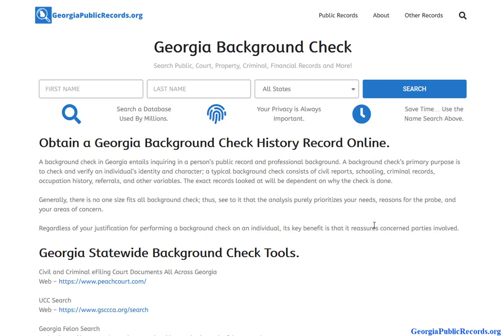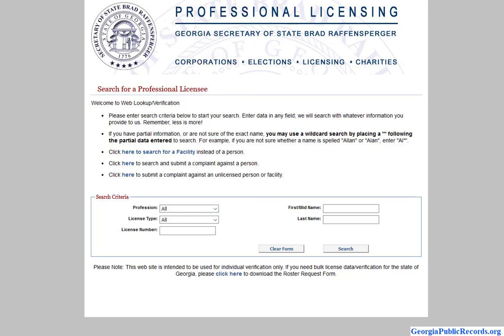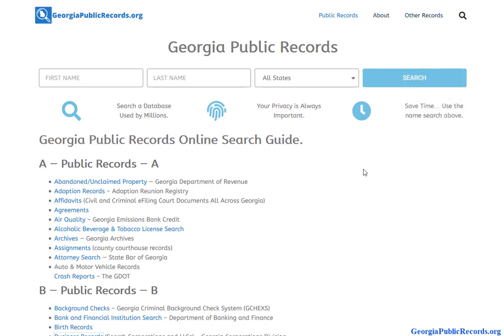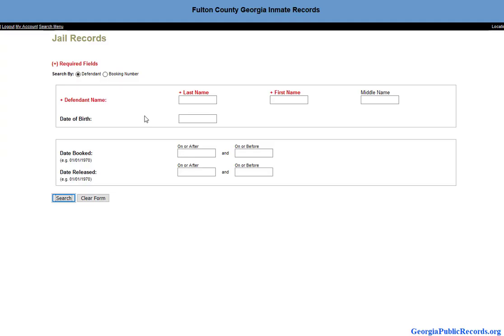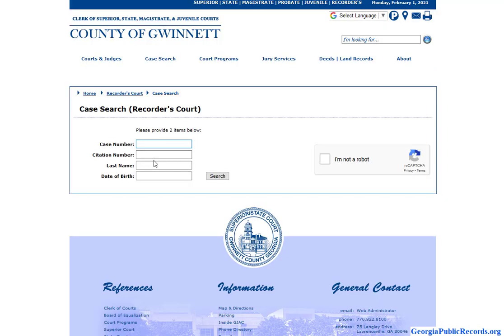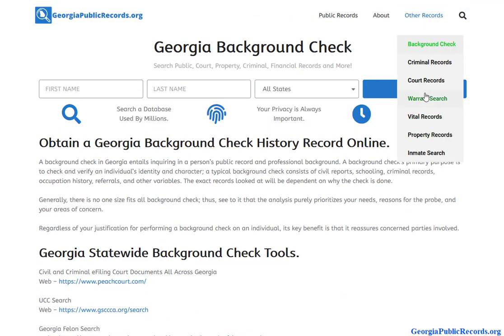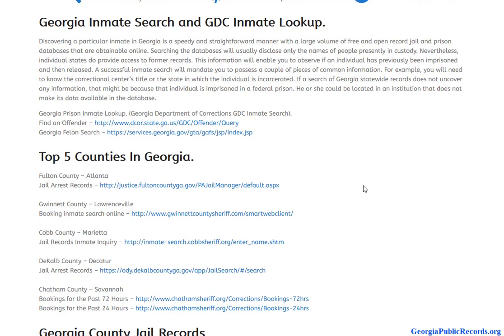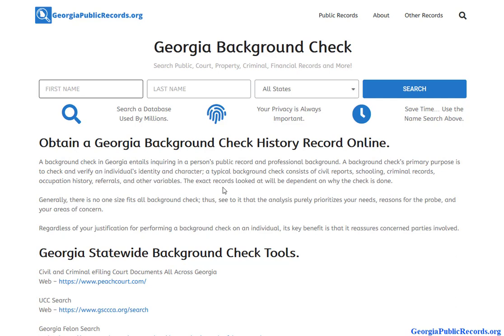Free Background Check In Georgia (Online Search Guide Using Public Records).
A background check’s primary purpose is to check and verify an individual’s identity and character; a typical background check consists of civil reports, schooling, criminal records, occupation history, referrals, and other variables. The exact records looked at will be dependent on why the check is done.